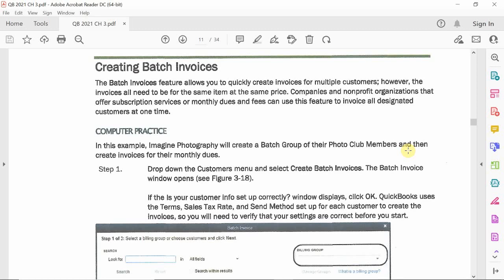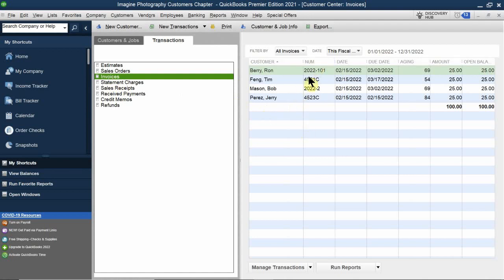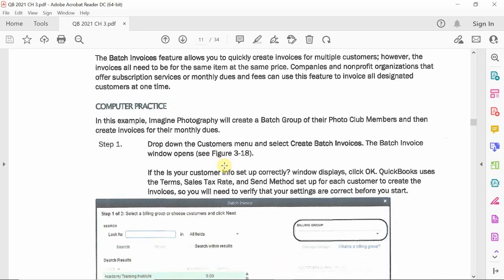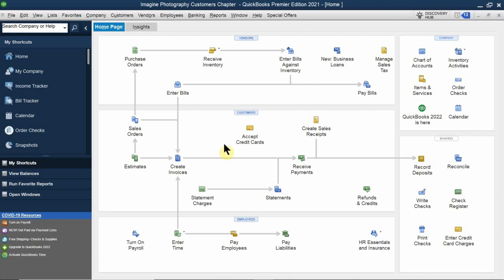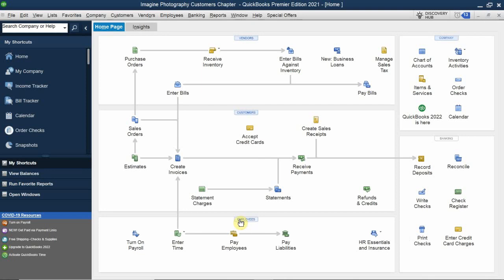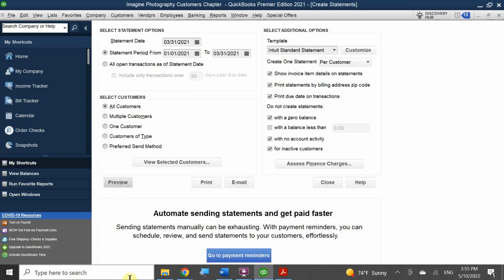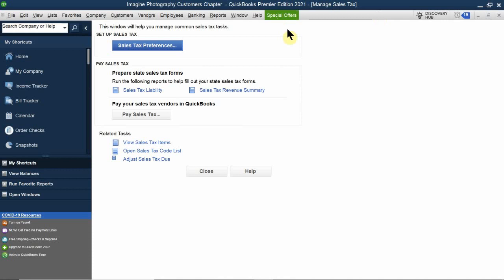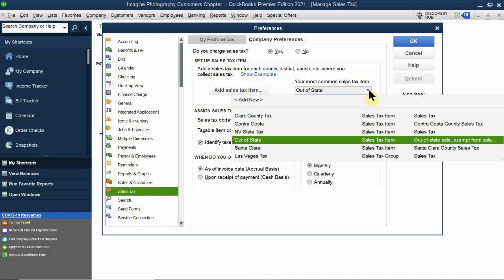PM QB 5.2 CH 3 CUSTOMERS P2